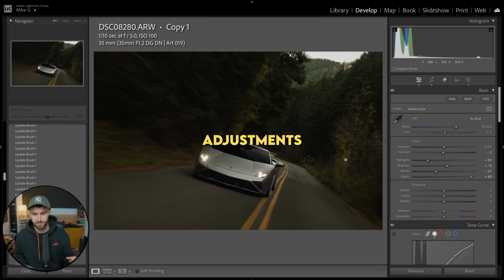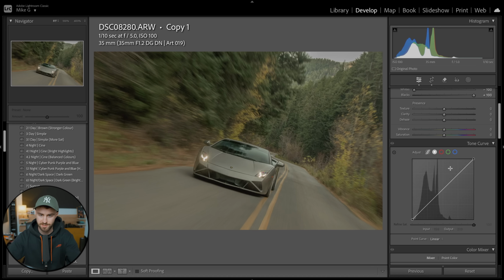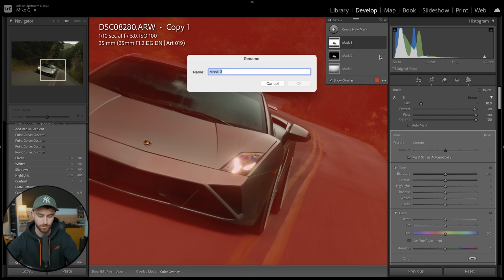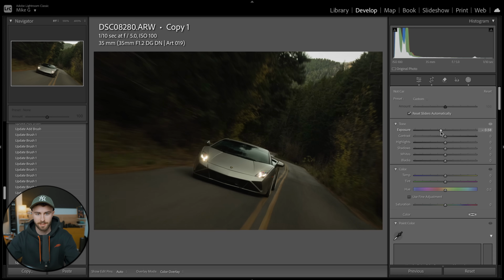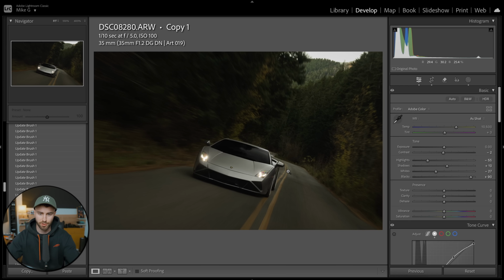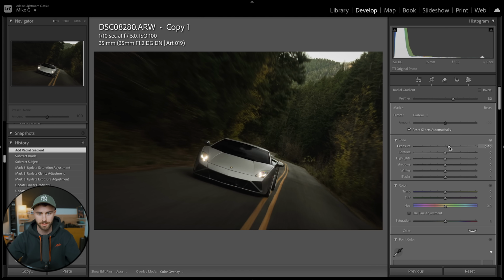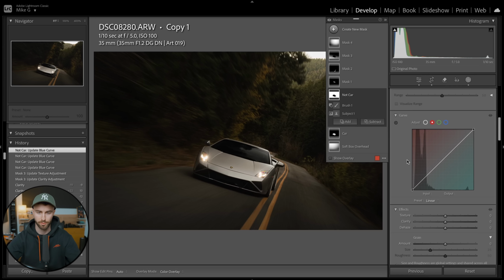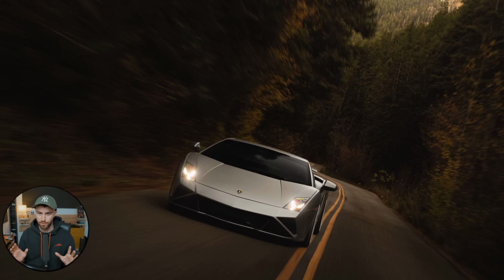Lightroom Tools You Should Be Using in 2024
Enter The Photo Competition Here!

MY GEAR!!! ⬇⬇⬇ (Found on Amazon)

Camera Bag

PHOTO CAMERA
VIDEO CAMERA

My Phone/Action Cam
iPhone mount
Chest Mount
Buckle Mount (good to have spare ones)

The Sony Camera I would recommend
The Cheaper Sony Camera I would recommend

VLOG LENS 16-35 f/2.8GM
The Lens That Will Make You The Most MONEY
Sony 70-200mm f/2.8 GM

My Favourite Lens of All Time (105mm)

85mm F/1.4 Sigma
35mm F/1.4 Sigma
24mm F1.4 Sigma
Silly 8mm F/2.8 Lens

My Favorite Compact Lens

Polariser(s) I usually buy from Hoya

My Drone
The Drone I would recommend

MY OLD ACTION CAMERA
Cheaper Alternative ACTION CAMERA

SD Cards -
New SD Card I'm using
Mirco Ones (for drones and gopros)

The world's best tripod (I've had 3 of these) -

Car Camera Suction Mount

Room Mic

Hard Drives -
For current projects, I use this
To Back Up everything I have the 32TB version
And to back up those things I have heaps of these

Software:
Adobe Lightroom CC
Adobe Photoshop